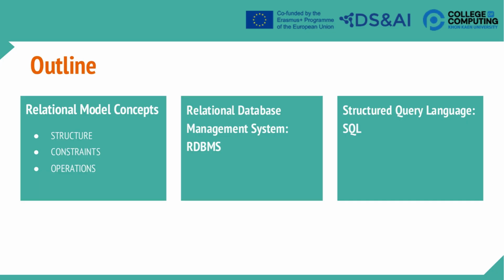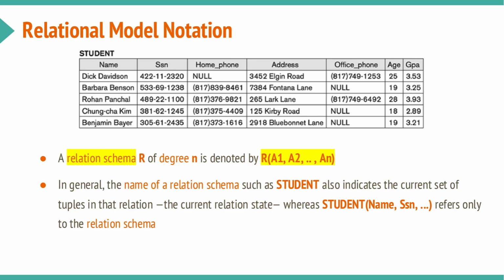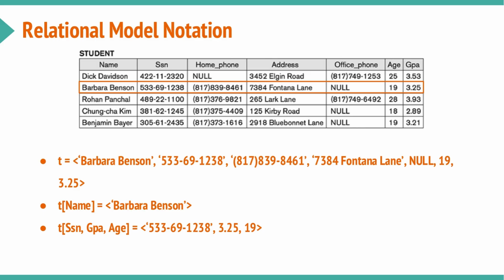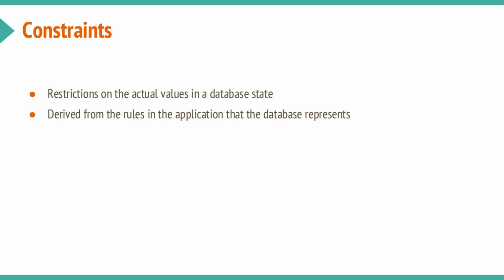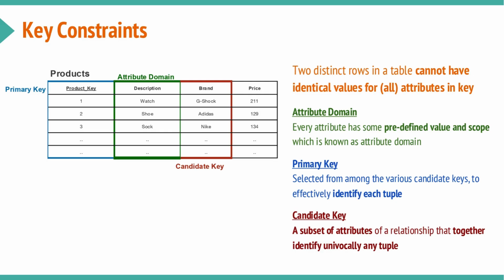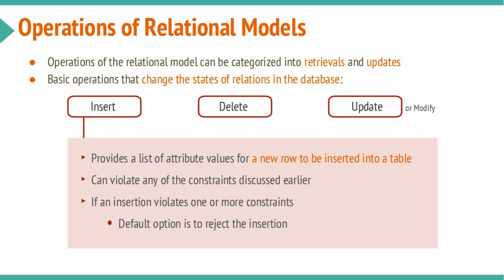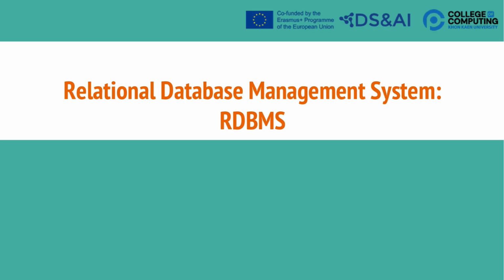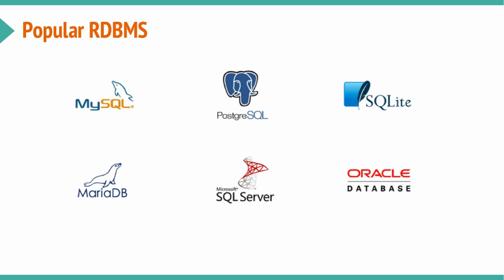DMM LECTURE 02 Relational Model Concept and RDBMS